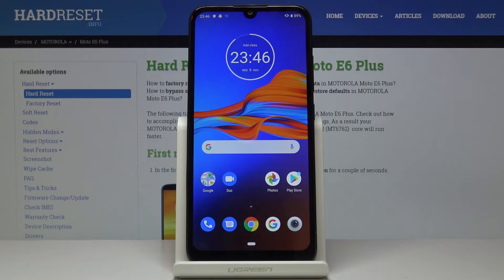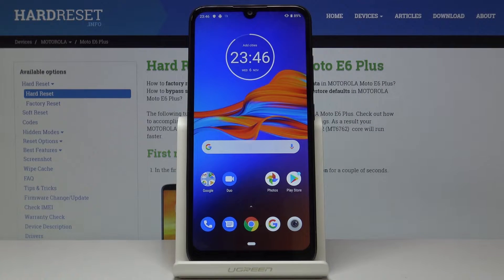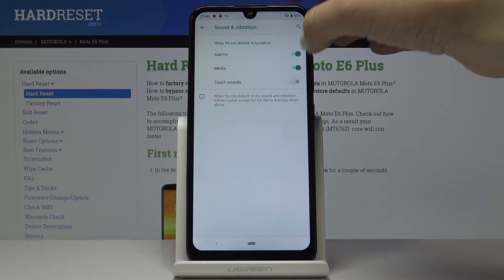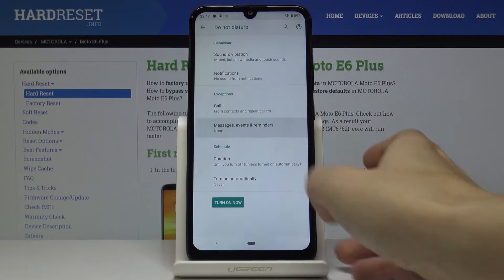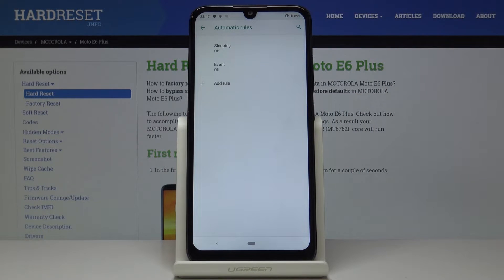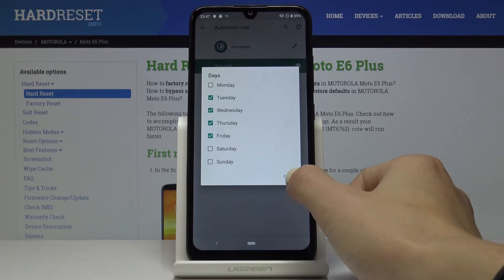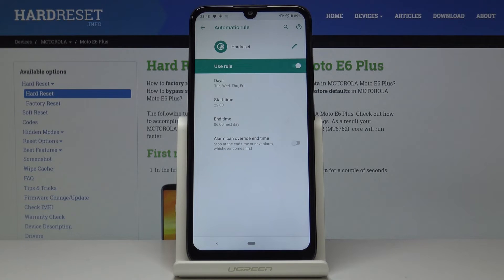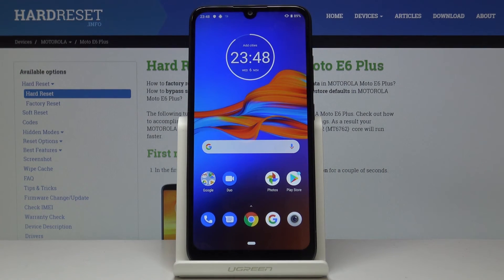How to Set Up Do Not Disturb Mode in Motorola Moto E6 Plus - DND Mode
Learn more about MOTOROLA Moto E6 Plus:
Watch the presented above tutorial in order to smoothly get access to DND Mode in your Motorola device. You will be able to select which sounds you want to silence in Do Not Disturb settings. To enjoy resting you can block all of the sounds, alerts, notifications by switching on Do Not Disturb Mode.

How to use Do Not Distrub Mode in MOTOROLA Moto E6 Plus? How to enable Do Not Distrub Mode in MOTOROLA Moto E6 Plus? How to switch on Do Not Distrub Mode in MOTOROLA Moto E6 Plus? How to get access to the Do Not Disturb Mode Settings in MOTOROLA Moto E6 Plus?